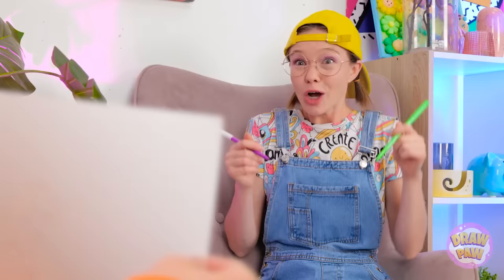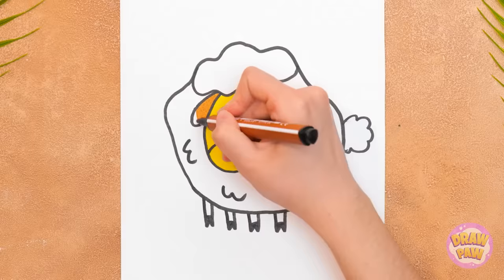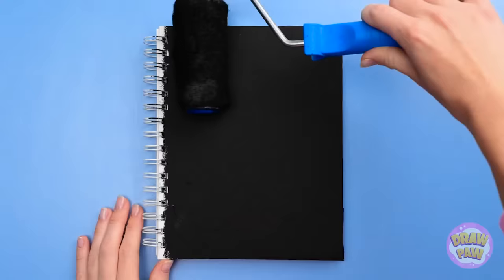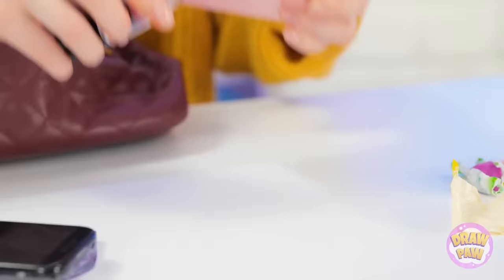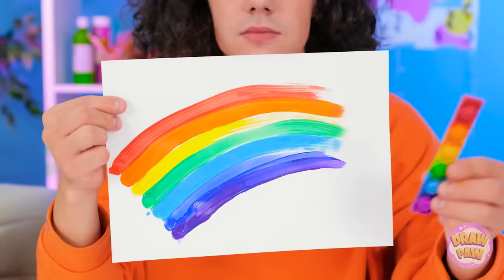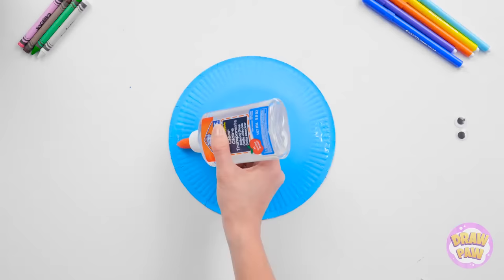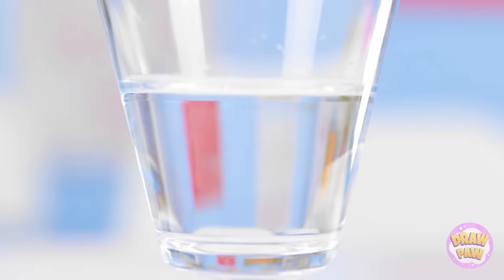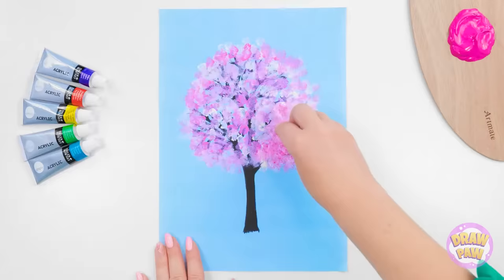FAMILY DRAWING CHALLENGE || Who Draws Better? Amazing Art Hacks and Cool Gadgets by DrawPaw